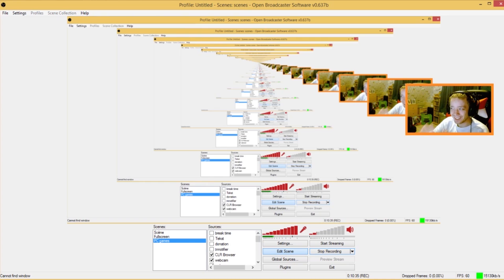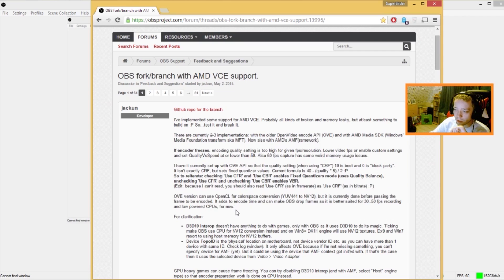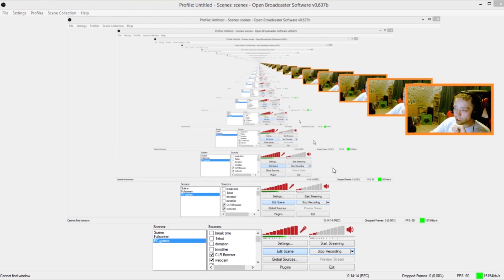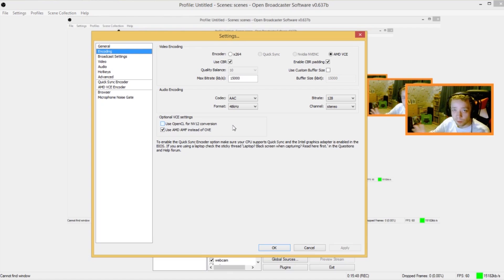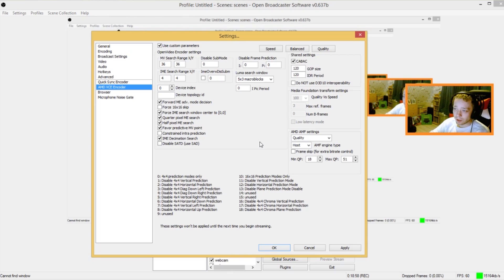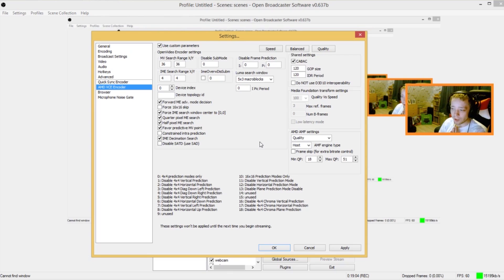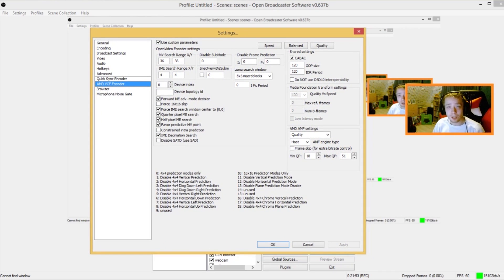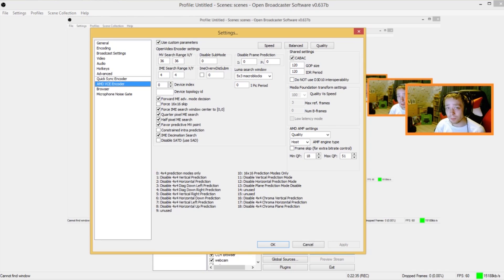Updated video in the description - How to Record with OBS Using GPU on AMD graphics card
In this video I explain howto setup a different version of OBS that is using the GPU (R9 280X) to render a frame instead of the CPU doing all the work. I know the quality of GPU rendering is not the same as CPU rendering and this version of OBS is still full of bugs, but it might help you out if you are having trouble recording with your CPU. Also this video is 13:37 long somehow and a like rating for that will be very much appreciated!

If you want to find out more about this version of OBS then please head on over to this

Hope you guys enjoyed this video and are able to put this information to good use, also let me know all of your experiences if you are going to use this.